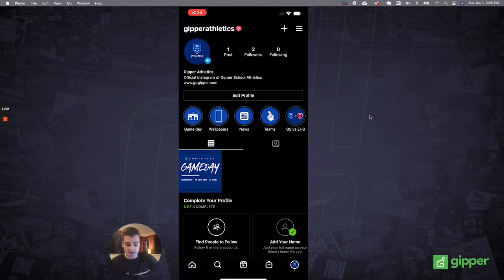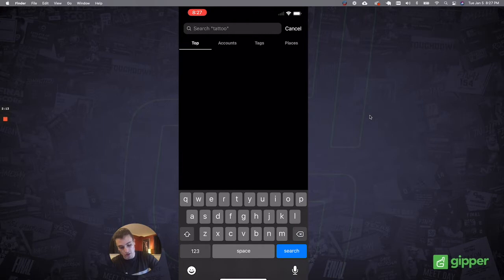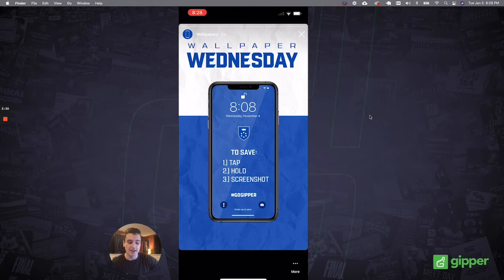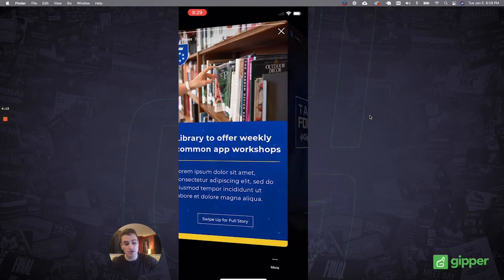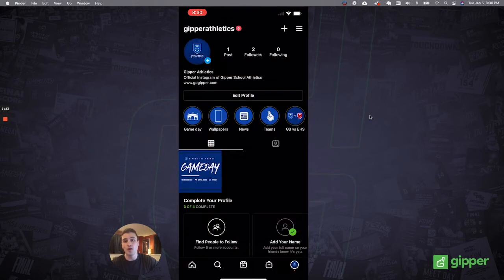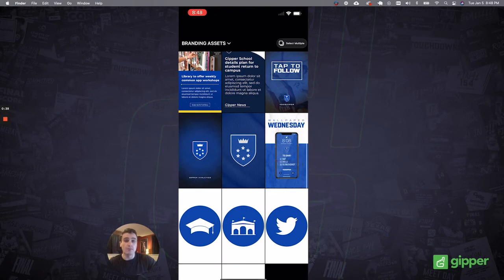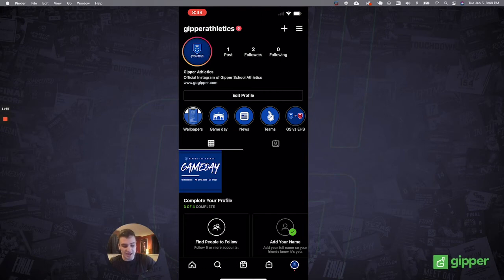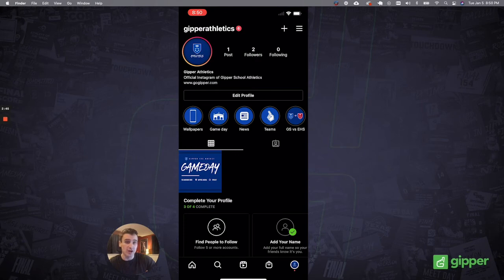Creating Story Highlight Icons on Gipper